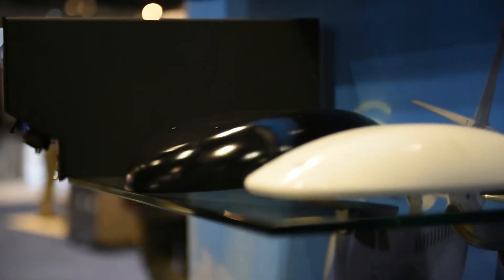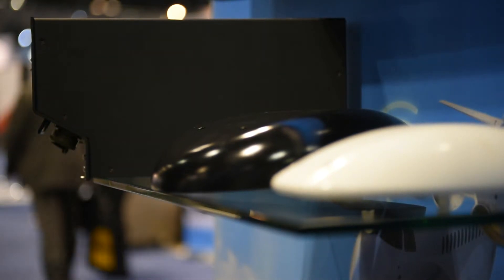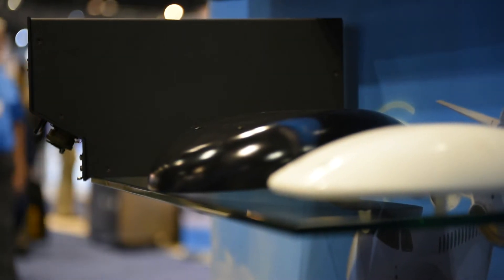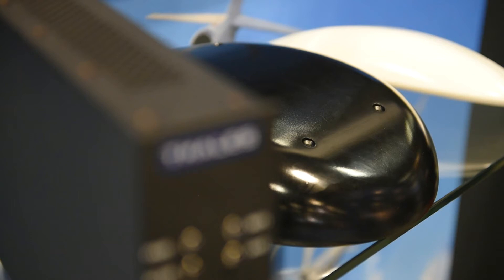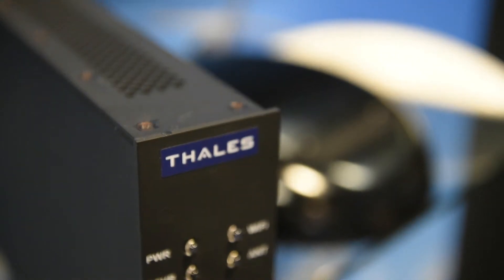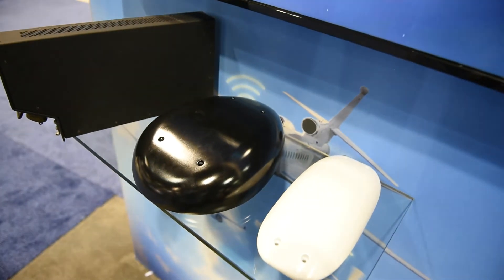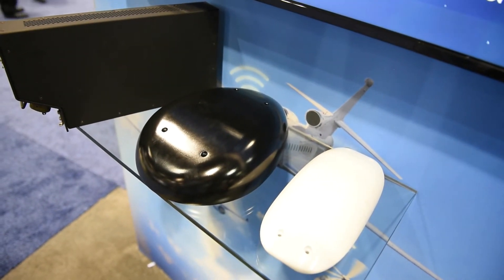FlytLINK: expanding connectivity offering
FlytLINK will be the first solution that provides dedicated satellite-based communications capability primarily aimed at connecting aircraft cockpit and crew operations without relying on ad-hoc network solutions. This new connectivity offering will be available with different service provider packages in the near future. Firstly, the FlytLINK Certus solution will operate using Iridium CertusTM broadband services over a network of 66 satellites covering 100% of the globe, including poles and oceans. More explanations with Robert Combs, general manager Operations.